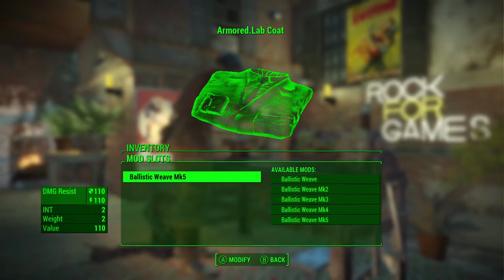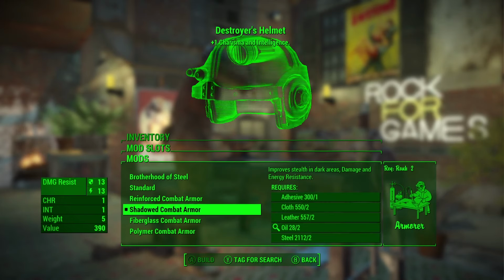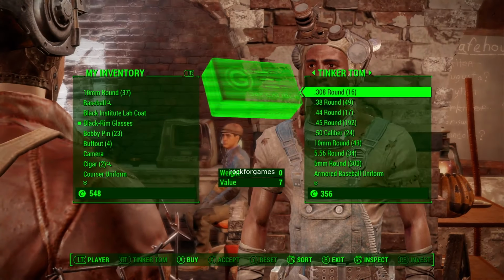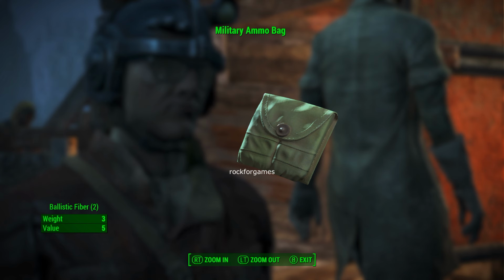Ballistic fiber as an easier and comfortable way of defense.fallout4 ballistic fiber weave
I tired from power armor use and often switching between body armor parts for each limb. This video will tell you a bit about the ballistic fiber and will demonstrate (my favorite) armored clothes use in survival mode.